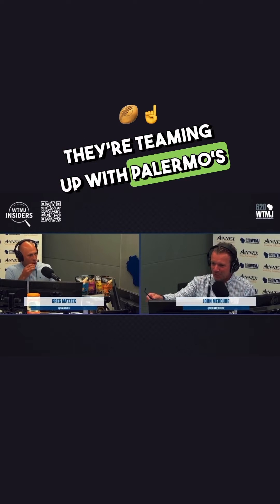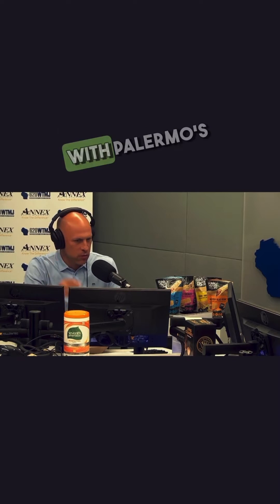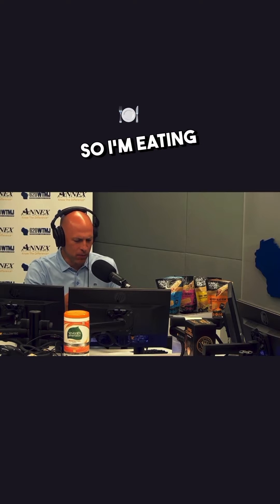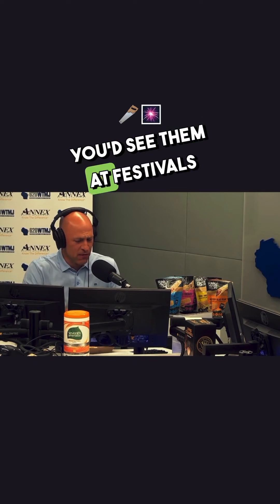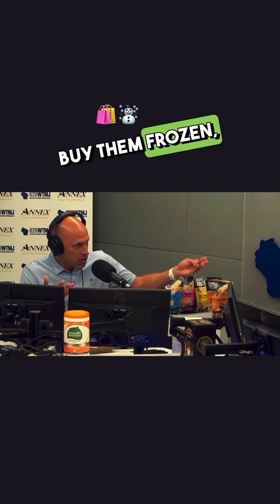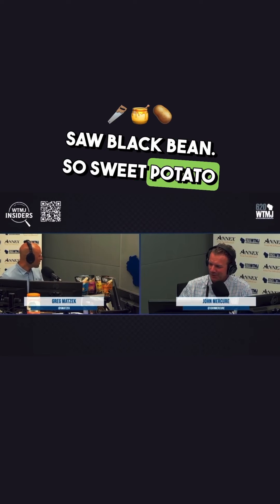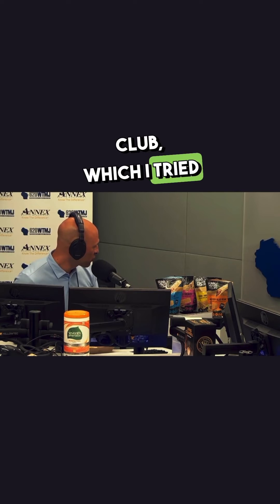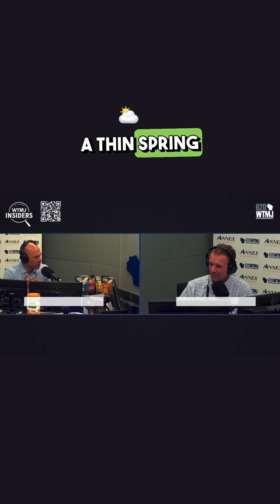The crew from 620 WTMJ get their Roll On live on Air !